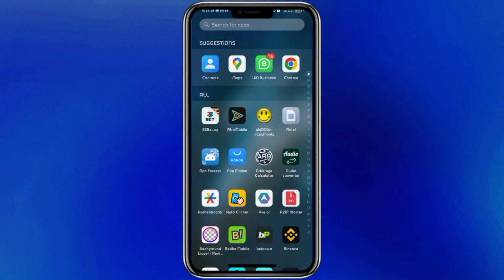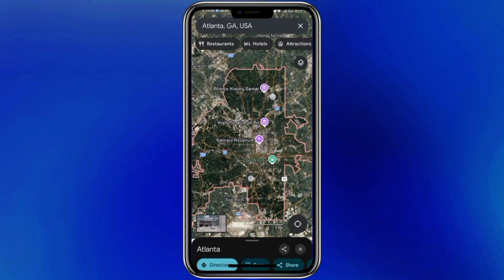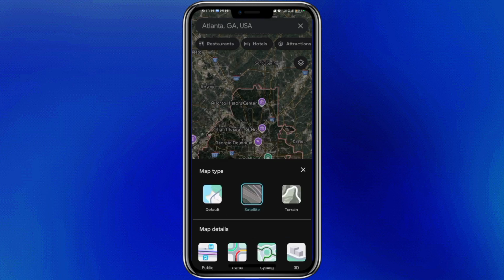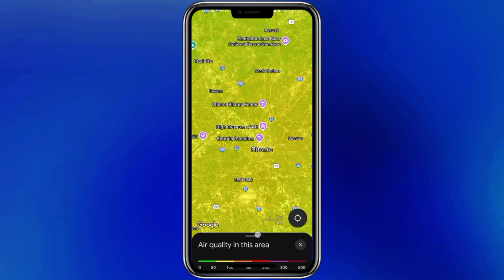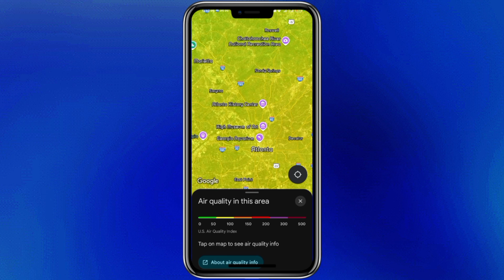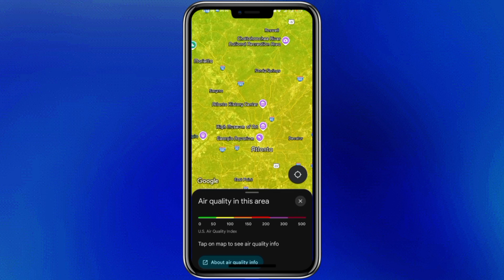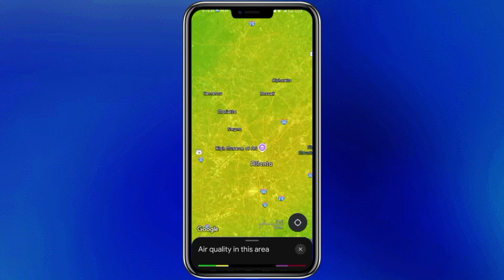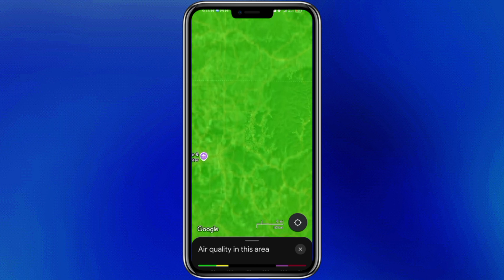How to Monitor Air Quality with Your Smartphone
Want to know if the air you're breathing is healthy?  Your smartphone can be a surprisingly powerful tool for monitoring air quality. While it doesn't have built-in sensors, it cleverly uses data from other sources to give you a localized picture of air pollution levels. This video dives into how to use your smartphone to stay informed and protect your health.

The magic happens through air quality apps. These apps gather data from a variety of sources: government agencies (like the EPA), environmental organizations, academic institutions, and even privately owned air quality monitors.  They then process this information and present it in an easy-to-understand way, often using color-coded maps, numerical indices like the Air Quality Index (AQI), and even personalized health recommendations.

Choosing the right app is key.  Several excellent options exist, each with its own strengths.  Popular choices include Plume Labs, AirVisual, IQAir, and BreezoMeter.  Many weather apps now also integrate basic air quality information.  Explore a few to find one that suits your needs and provides the level of detail you're looking for.  Consider factors like map clarity, data sources, and extra features.

Once you've installed an app, you'll typically be greeted with a map showing air quality levels in your area.  These maps use a color scale, usually ranging from green (good) to red, orange, or even purple (hazardous).  Tapping on a specific location often provides more detailed information, such as the AQI value, the dominant pollutants (e.g., particulate matter PM2.5, ozone O3, nitrogen dioxide NO2, sulfur dioxide SO2), and their concentrations.

Beyond the map, many apps offer valuable extra features.  Air quality *forecasts* are incredibly helpful for planning outdoor activities, especially if you're sensitive to pollution.  *Historical data* lets you track trends over time, seeing if air quality is improving or declining.  *Health recommendations* provide personalized advice based on current conditions, suggesting whether you should limit outdoor exertion, wear a mask, or stay indoors.  Some apps even cater to specific sensitivities, like pollen or mold.

A particularly useful feature is setting up *notifications*.  Most apps allow you to customize alerts that trigger when air quality reaches a certain level you define.  This is a great way to stay informed without constantly checking the app.  You can set different thresholds for different pollutants or AQI levels.

Keep in mind that air quality data isn't always perfect.  The accuracy depends on the density and reliability of the data sources the app uses.  Rural areas might have fewer monitors, leading to less precise information.  However, even with these limitations, air quality apps offer a valuable overview of your local air.

By monitoring air quality with your smartphone, you can take proactive steps to protect your health. You can plan your outdoor activities accordingly, choose less polluted routes for your commute, and even advocate for cleaner air in your community.  Knowledge is power, and in this case, it's the power to breathe easier.